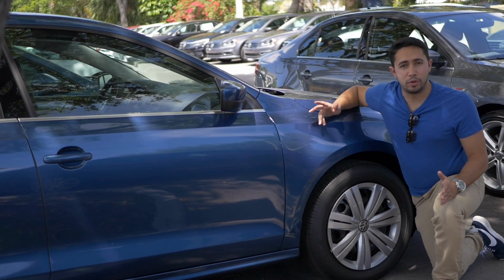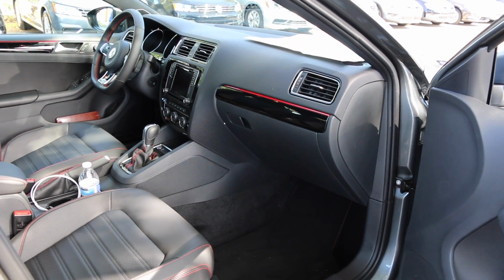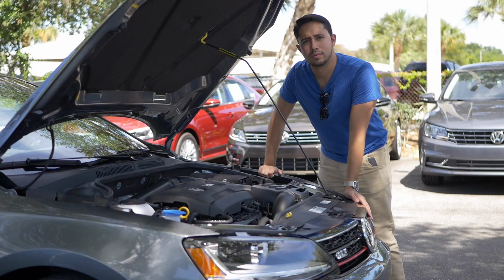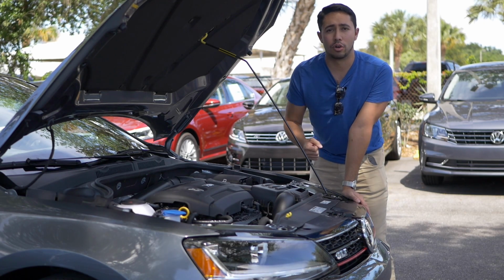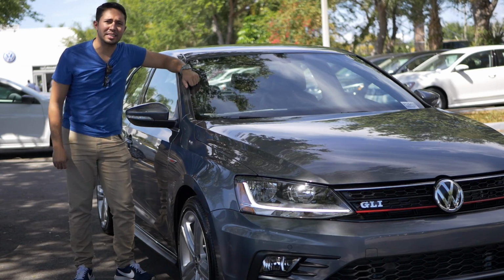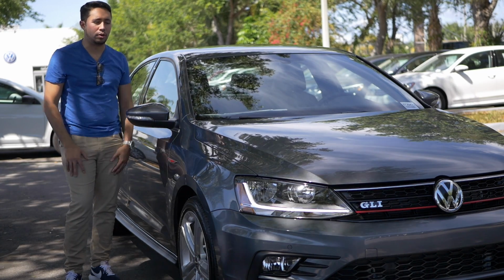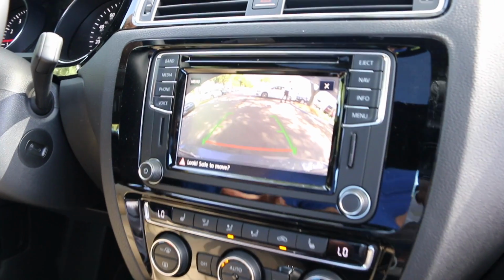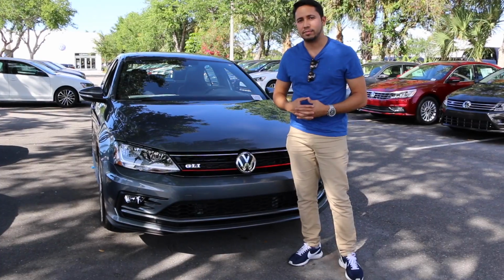Here's Why I LOVE the 2017 VW Jetta GLI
Hello Everyone! Welcome to Torque Junkies with a new episode! Today we are going over the new 2017 VW GLI and why we love it so much! Have a great day!